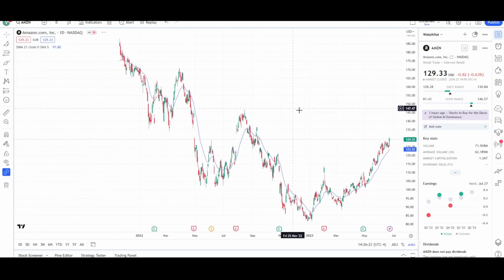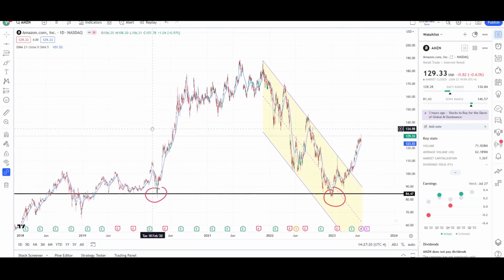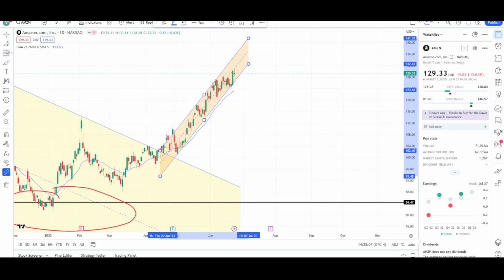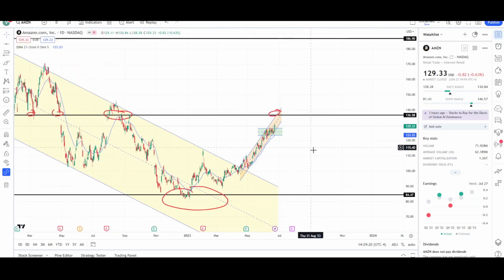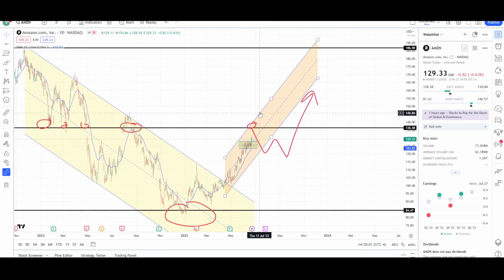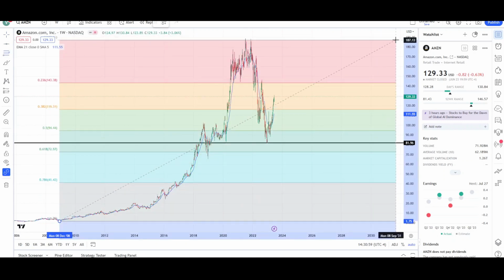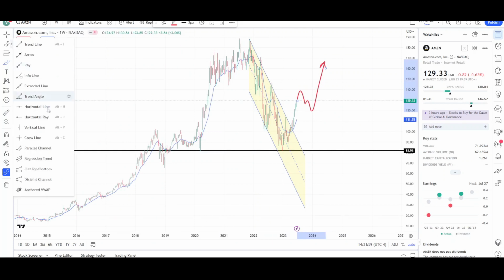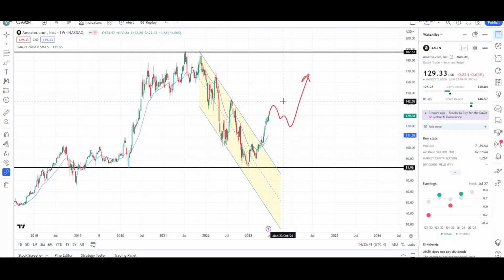UPDATE! Amazon Stock (AMZN) | Technical Analysis.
Hello YouTube❗,

This is video number 783 on the channel. I will be doing a Technical Analysis breakdown for Amazon, with price targets.

-Vee Trades
Vee Trades Technical Analysis Membership is now live.